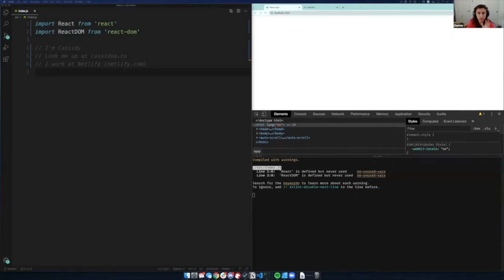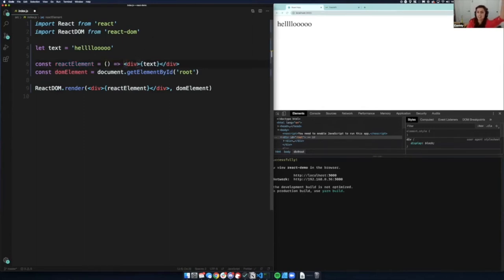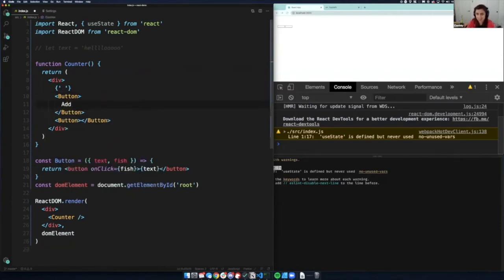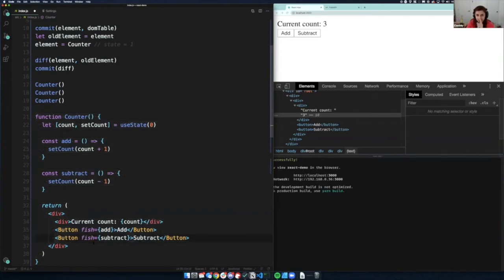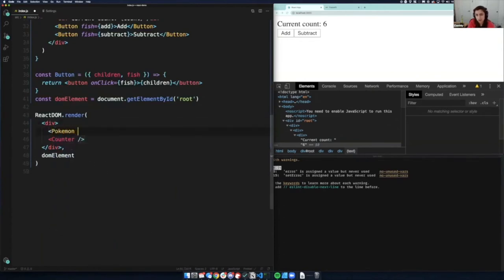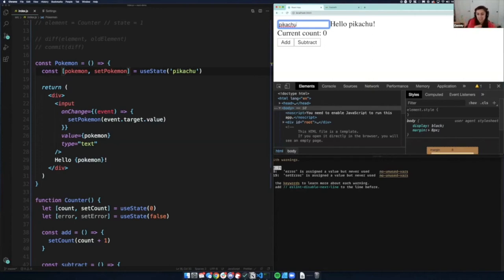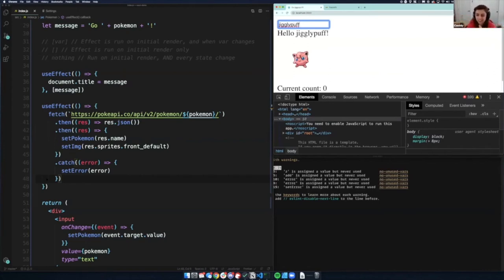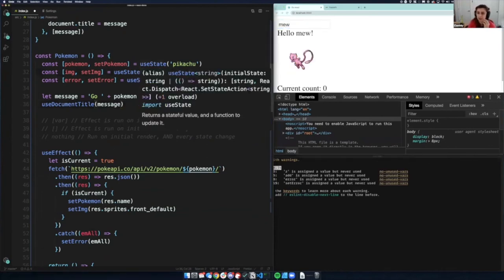Introduction to React Hooks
In this tutorial, Cassidy will be demystifying and explaining React, how it works, and how to use some important hooks to get a state-driven application up and running from scratch.
Build a React Responsive Navigation Menu with React Hooks and Sass
React Hooks Tutorial: How to Use Hooks in React.js App
Build an Infinite Scroll in React using React Hooks

Chances are if you’ve followed web dev news over the past few years, you know about React, and about React Hooks. But, if you haven’t written with either before, it can be a little intimidating to get started on that learning curve!